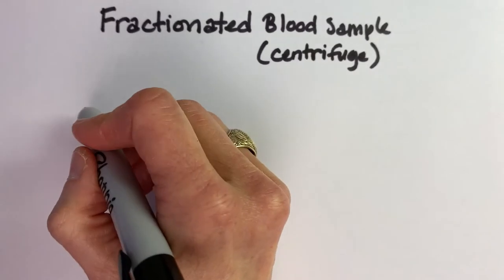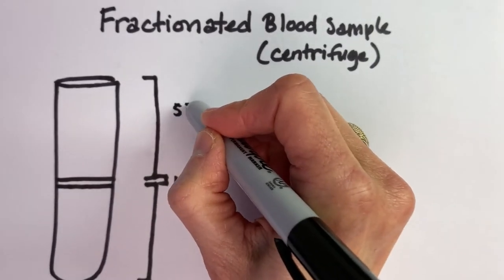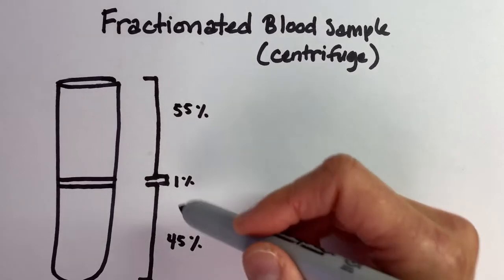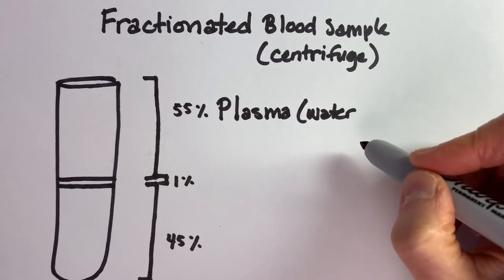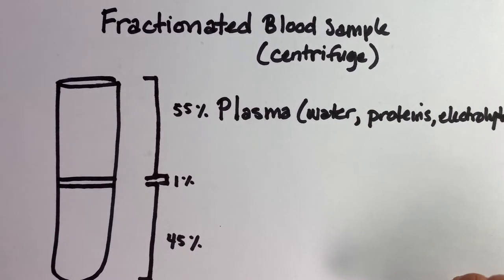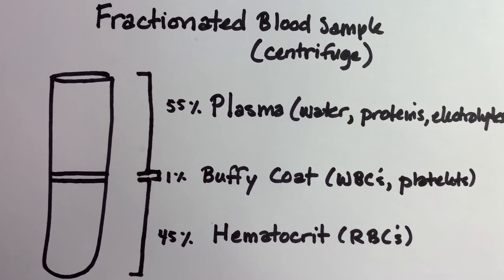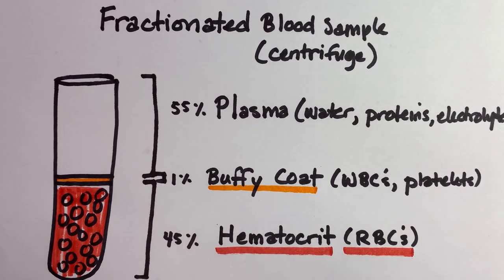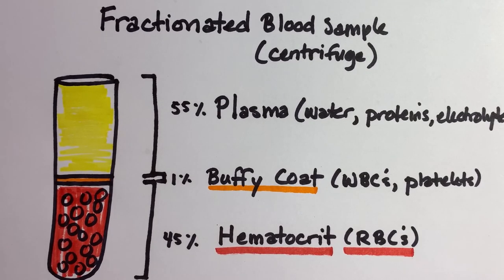ABO Blood Typing Vid1 Fractionation HCSP21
Introductory series of videos for very basic understanding of ABO blood types and typing. Please augment with text on antigens, agglutination, and the Rh blood group system (focus on D). Videos will also cover experiments performed using the NeoSCI ABO-Rh Blood Typing Lab components.
If you found your way here, welcome.